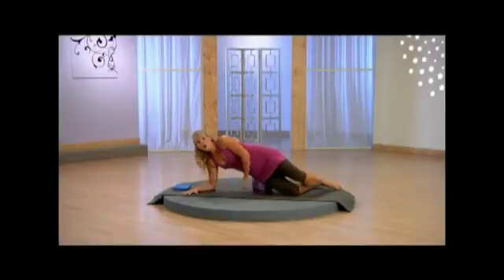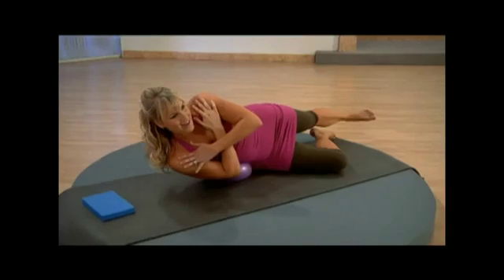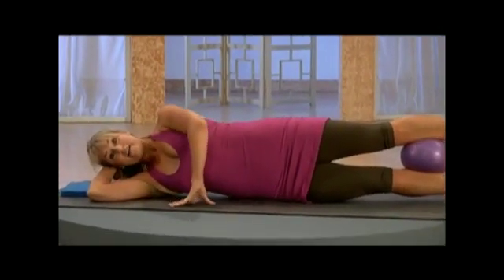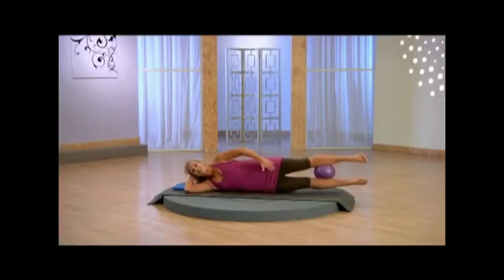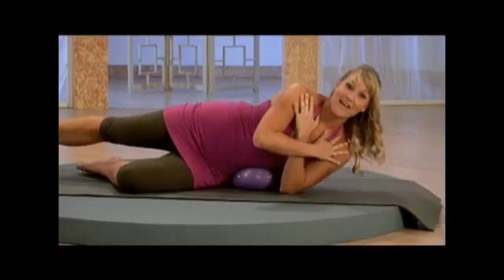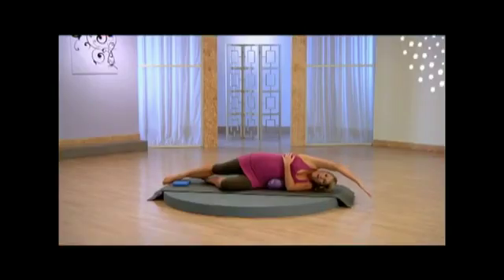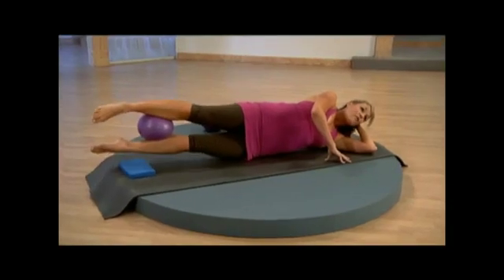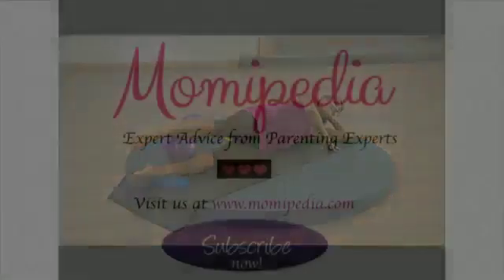Momipedia: Family Fitness | Post Natal Workout | Thigh, Waist, Legs & Abs | Patricia Friberg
Always check with your doctor before starting a fitness routine. Expert Trainer Patricia Friberg “Family Fitness”  specializes in pre and post-natal Pilates, Spinning, Kickboxing, Step, BOSU, Body Pump, Circuit, Outdoor Boot Camp and Yoga programs designed to be safe and healthy for families of all fitness levels and women in all trimesters of pregnancy.  Patricia trains players in the NBA and NFL, taught at Harpo Studios and contributes to Shape Magazine.